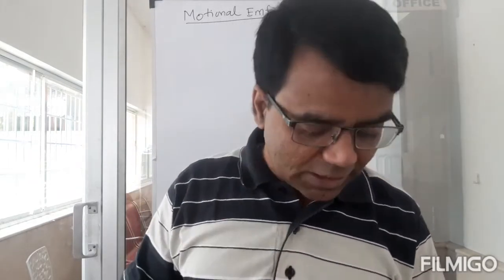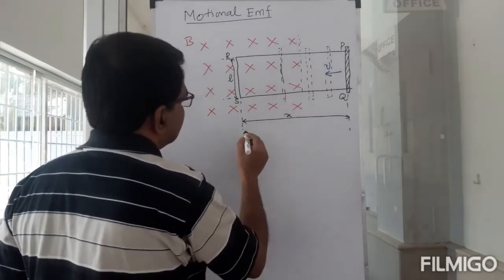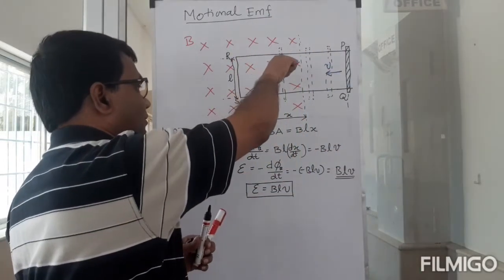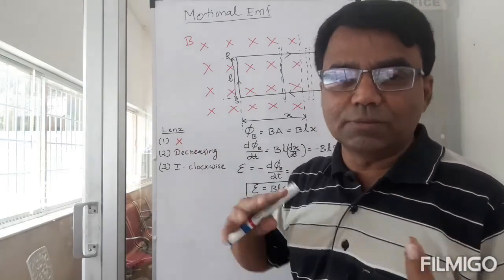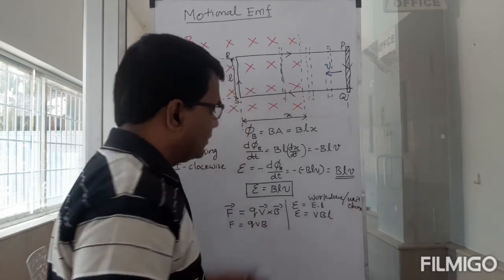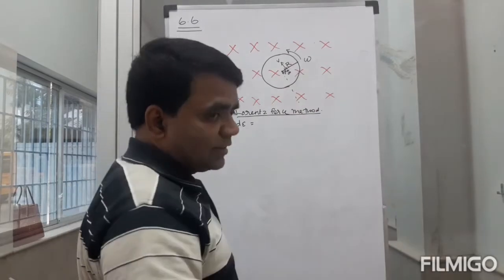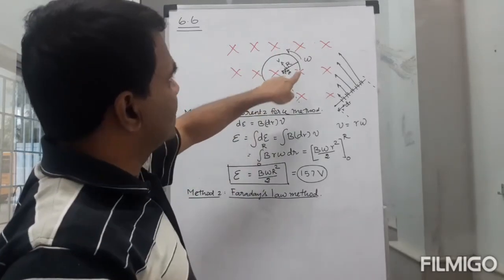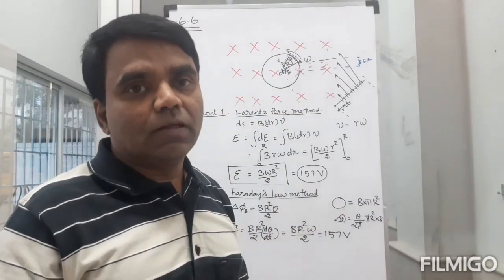Lesson 6: Electro Magnetic Induction (4)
Motional EMF & Example 6.6